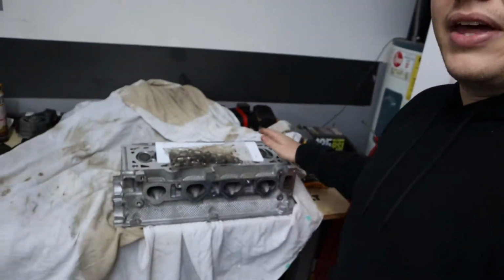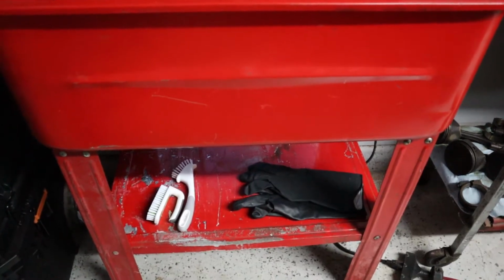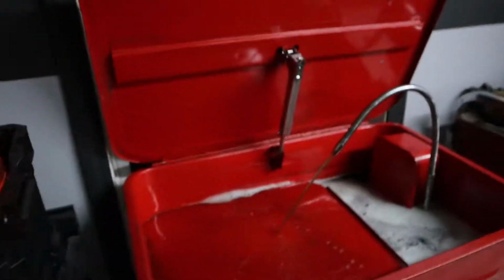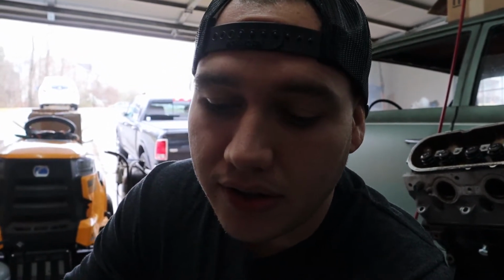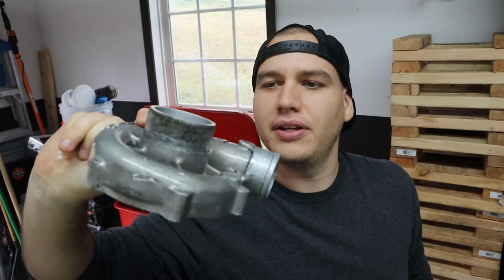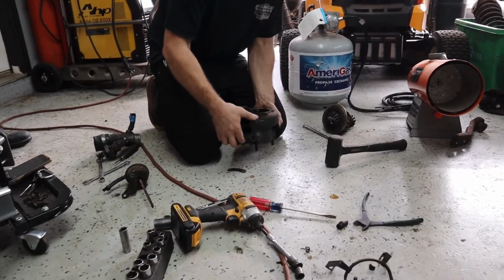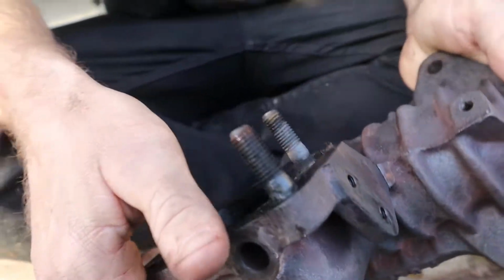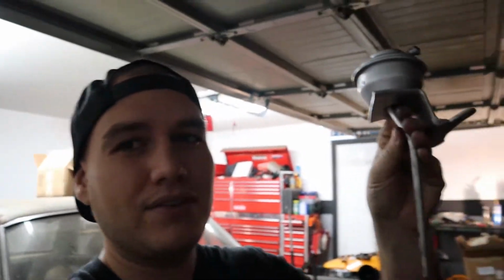New tools!! We Frankenstein an RX7 Turbo!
In this vlog we go over my new parts washer and my mobile sand blaster! Also my buddy Bobby comes over and we try to make 1 turbo out of 2. It starts out good but ends up annoying like all RX7 stuff.

Also follow my little vinyl biz @cut_throat_vinyls